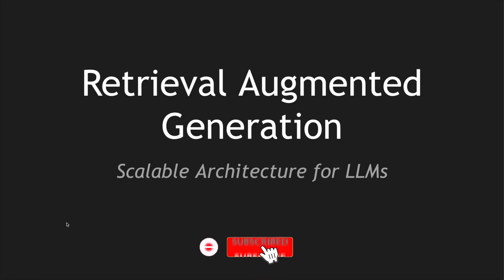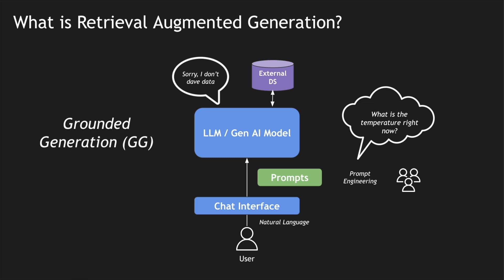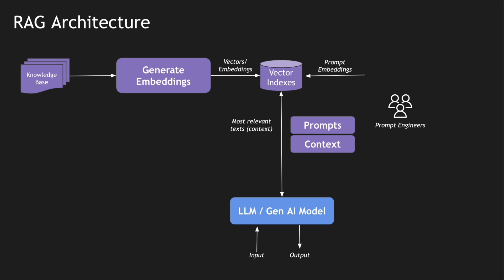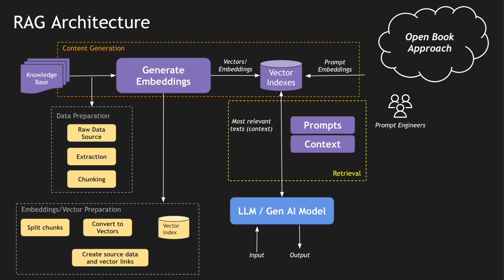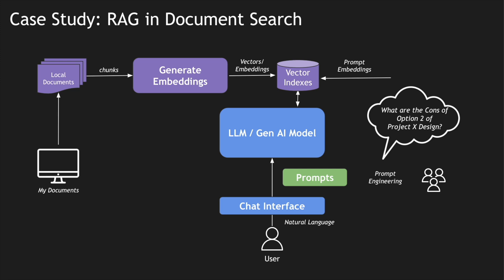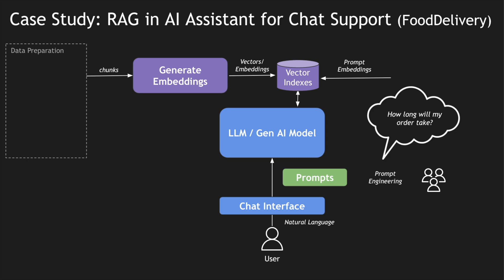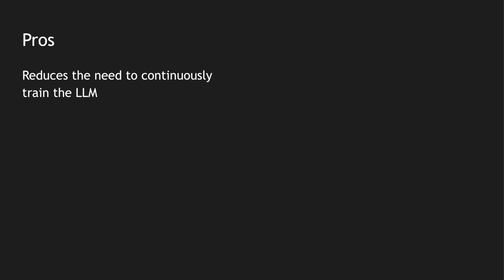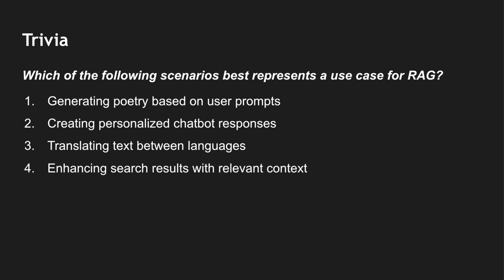RAG Architecture | Scalable Architecture for LLMs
This video covers how to create a scalable architecture for LLMs using RAG (Retrieval Augmented Generation)

⏱ Chapter Timestamps
00:00 - Intro
00:05 - Agenda
00:36 - What is RAG?
02:12 - RAG Architecture
06:20 - Types of RAG Architectures
06:27 - Case Study: RAG in Document Search
08:27 - Case Study: RAG in AI Assistant for Chat Support (Food Delivery)
11:15 - Pros and Cons of RAG
12:44 - Trivia Question!
13:28 - Summary